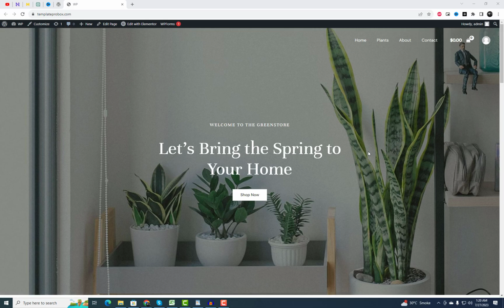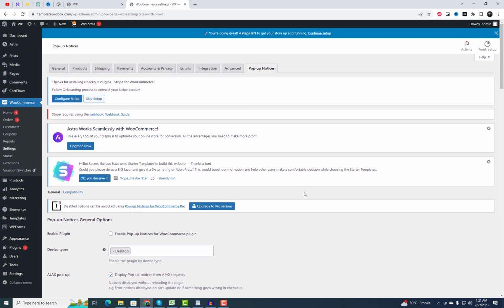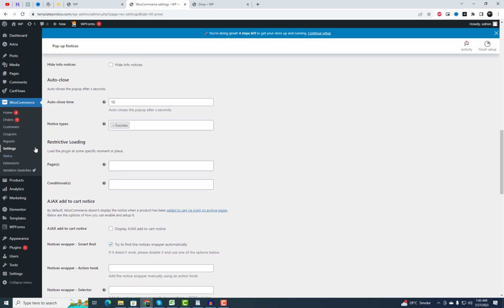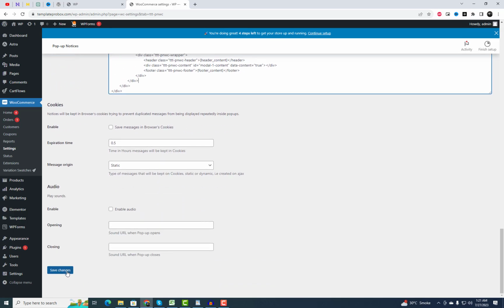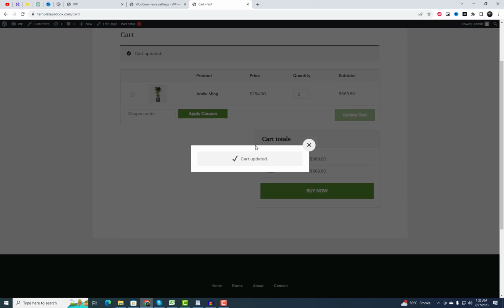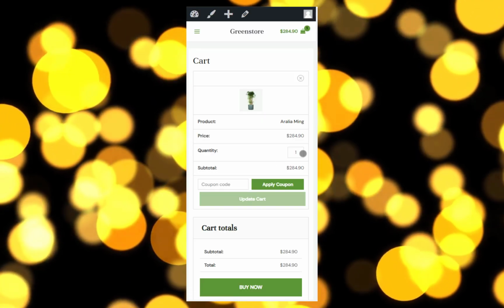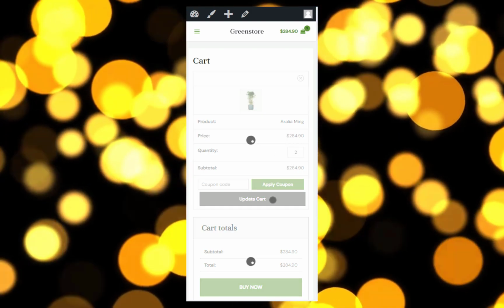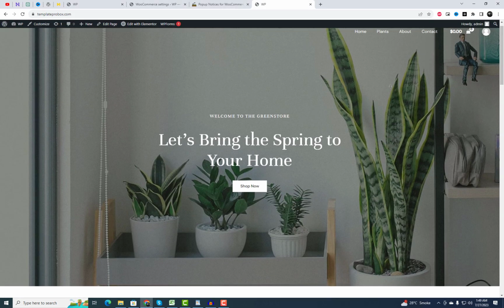Pop up Notices for WooCommerce | Wordpress Popup Plugin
🔔 How to Pop-up Notices for WooCommerce? 🔔 Free Plugin - Pop-up Notices for WooCommerce

Hey there, fellow WooCommerce enthusiasts! Today, we've got an exciting topic to share with you - How to Pop-up Notices for WooCommerce? In this woocommerce tutorial, we'll show you how to easily add captivating pop-up notices to your WooCommerce store using a fantastic free plugin called 'Pop-up Notices for WooCommerce.

Notices are crucial messages that WooCommerce displays on your online store for customers. They provide important information such as notifying customers when a product has been added to the cart, indicating that a field is required, or prompting customers about available coupons, and much more.

👉 Are you looking for an effective way to enhance the visibility and appeal of these essential notices on your WooCommerce store? Introducing the "Pop-up Notices for WooCommerce" plugin – a fantastic solution to make sure your notices grab your customers' attention!

📱 Mobile-Responsive: The pop-up notices are designed to look great on both desktop and mobile devices, catering to your customers' preferences.